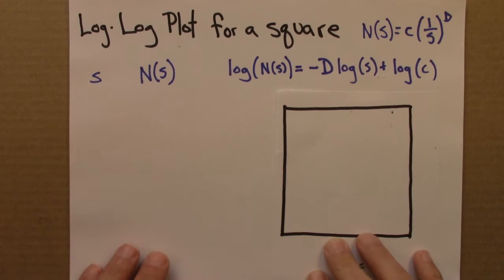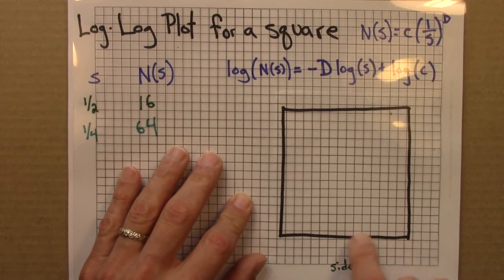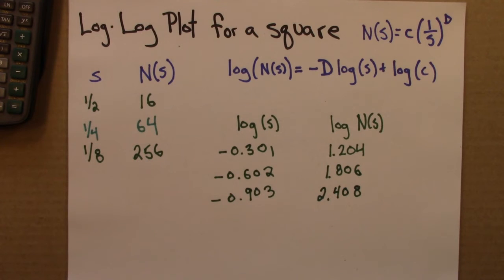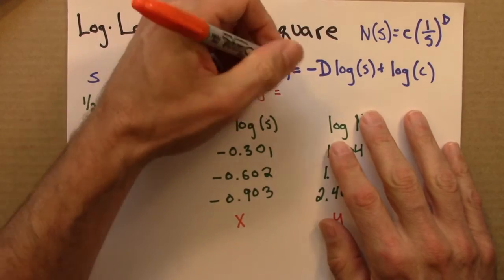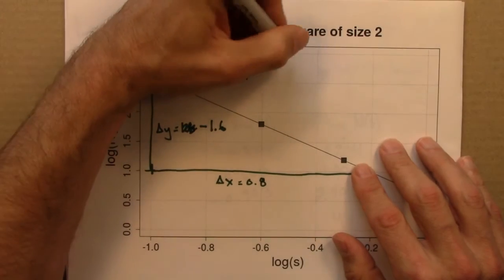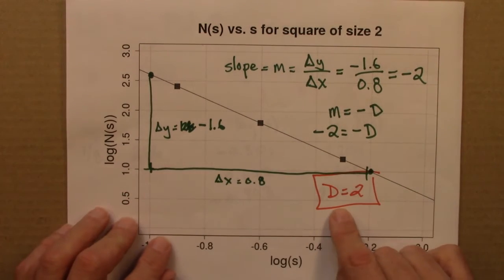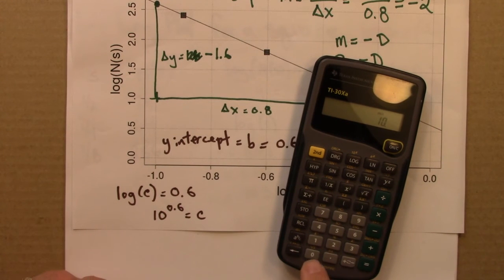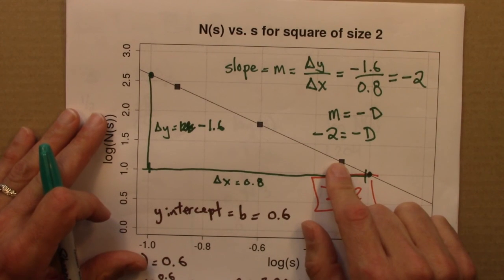Fractals and Scaling: Log-log plot for a square